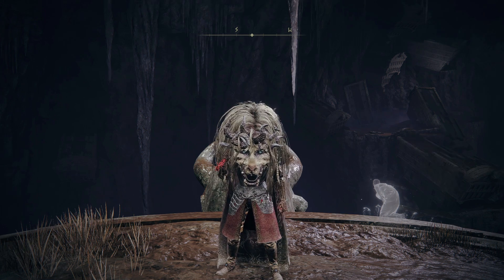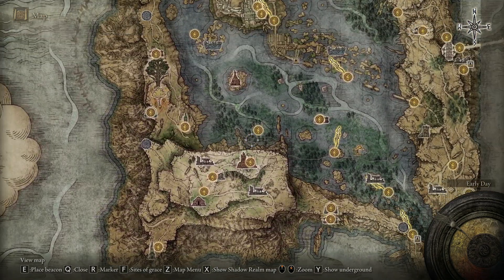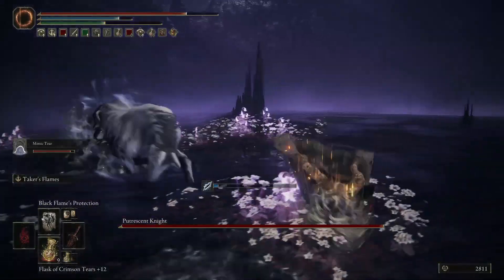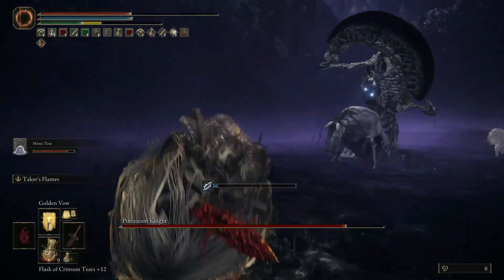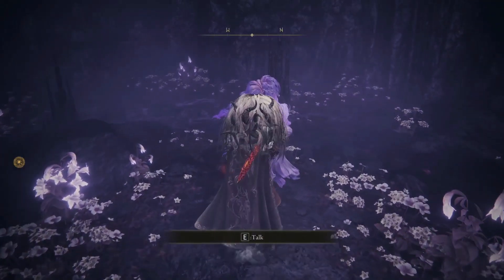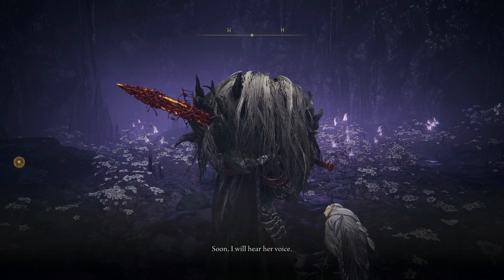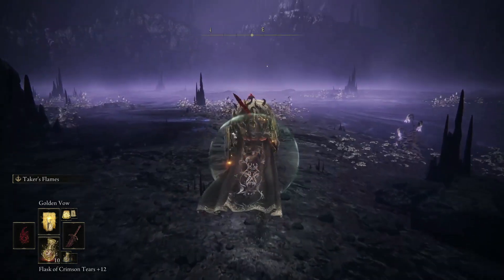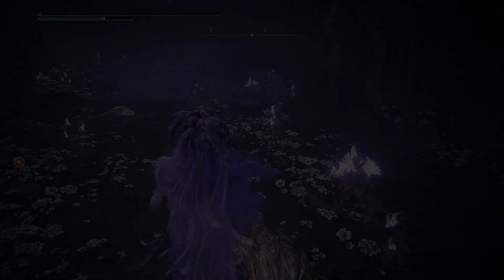ELDEN RING Shadow of the Erdtree - 54 - Just How!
My name is Fusion09a and this is Elden Ring! An exciting survival game where you explore, fight, and die lots!

Want to help support the community? Use the link below to help out.

Thanks for your support and remember to just have fun!